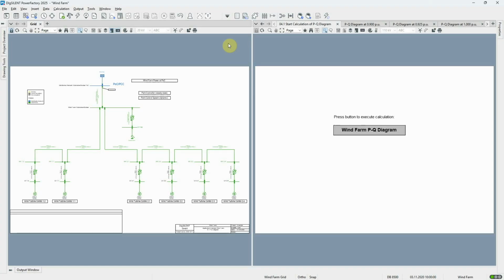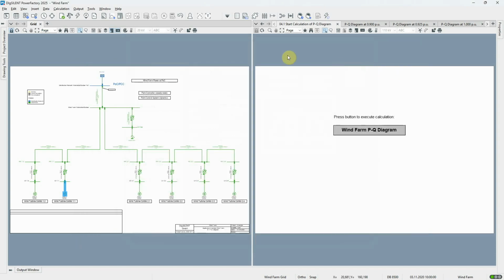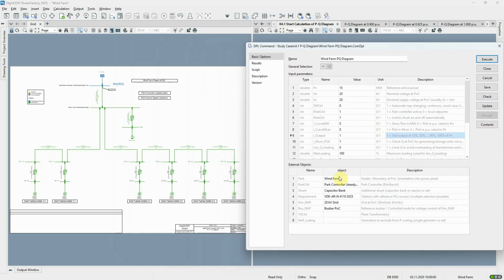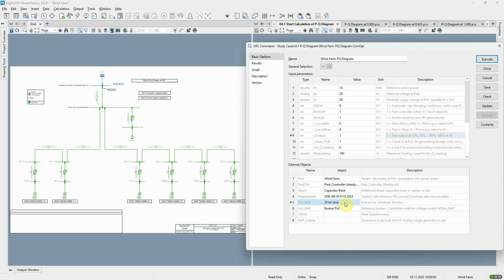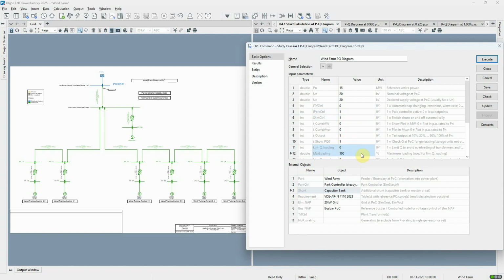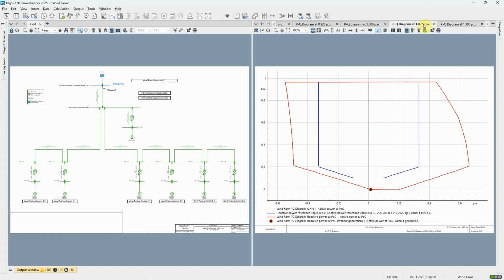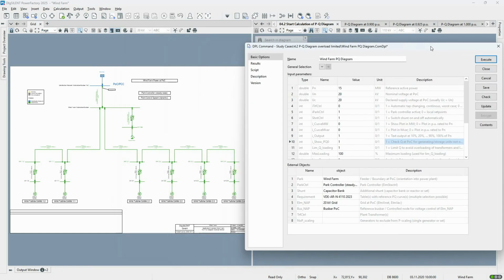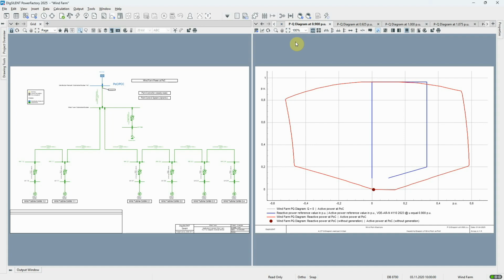PowerFactory – Wind Farm – Reactive Power Capability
Determining the reactive power capability of the wind farm depending on the injected active power (P-Q diagram) and on the voltage at the point of common coupling (V-Q or V-cos(phi) diagram).